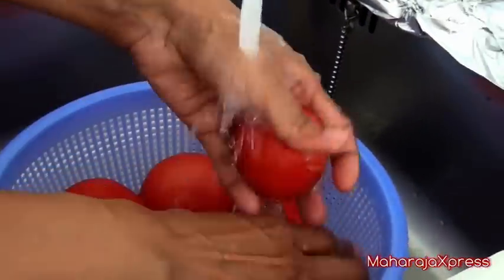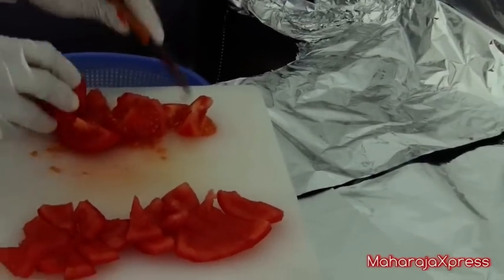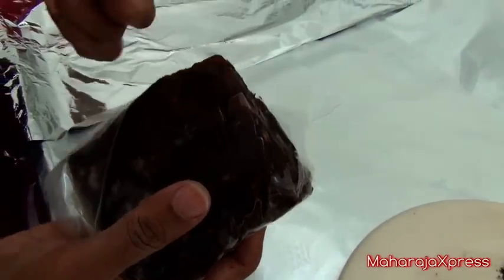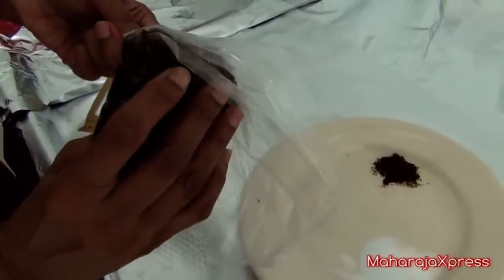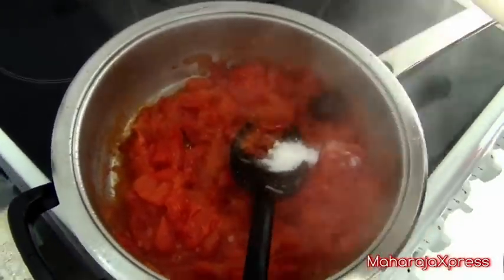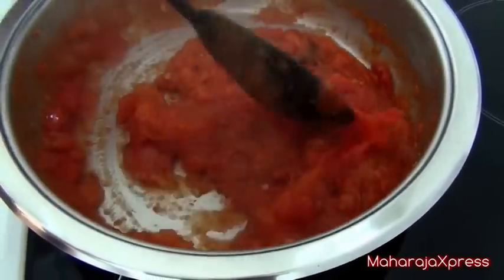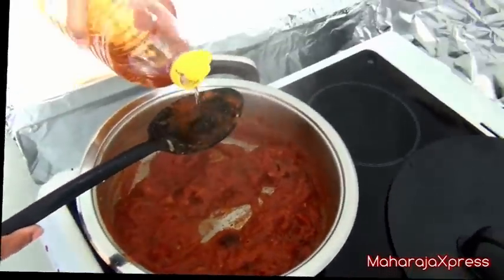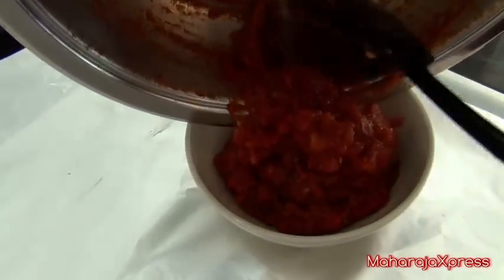"Delicatesse Tomaten Chutney voor Bara" "Surinaamse Recepten"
Liefde voor Eten, Liefde voor Koken, Passie voor Eten, Passie voor Koken